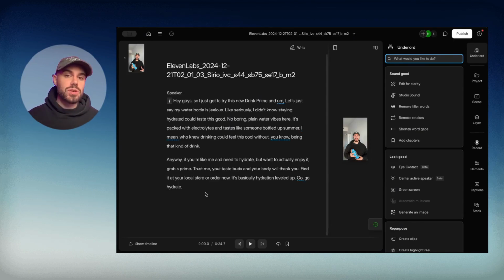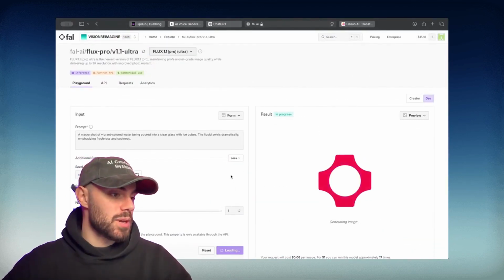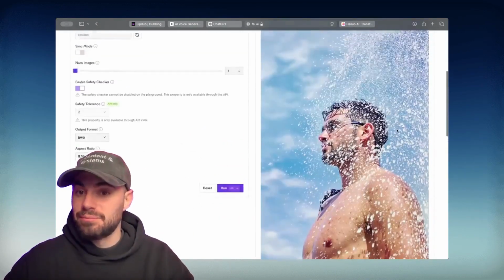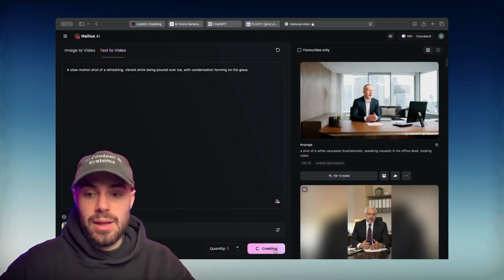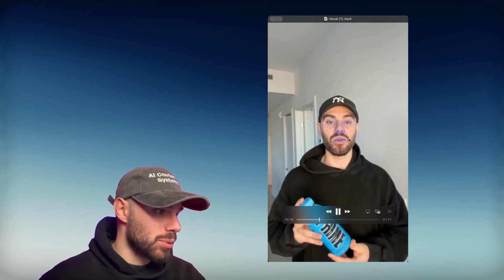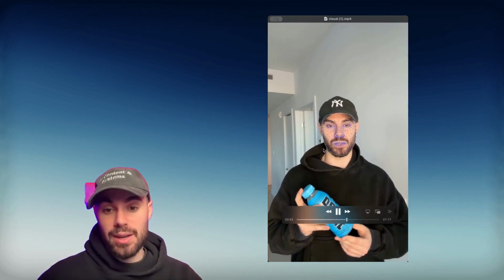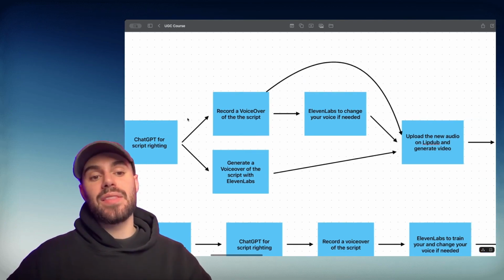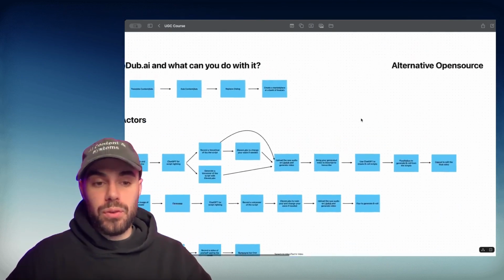03-Editing and Enhancing AI UGC